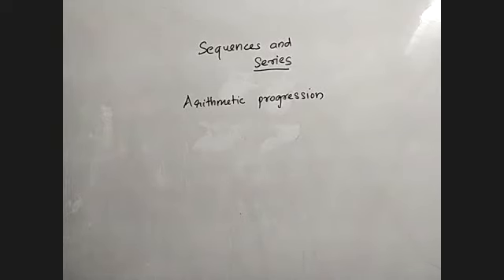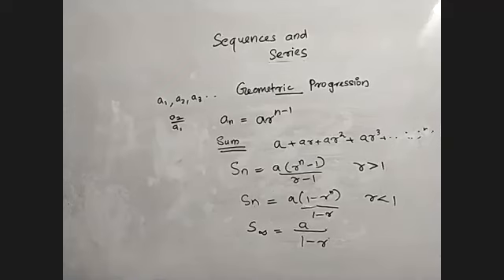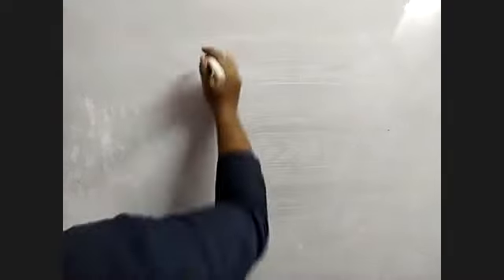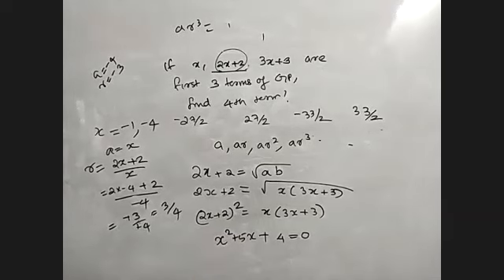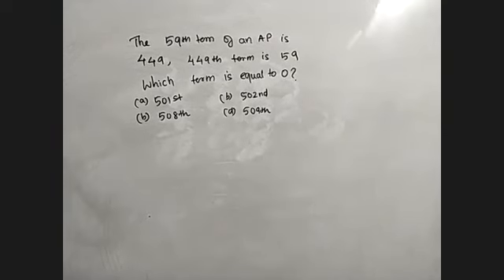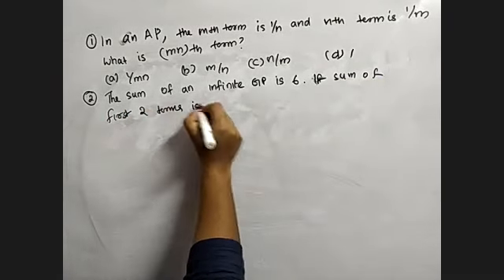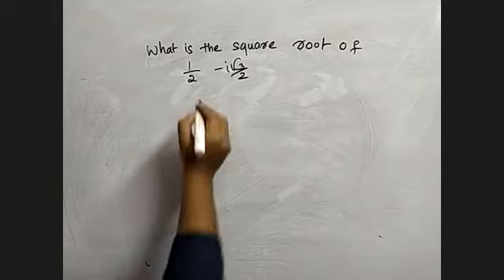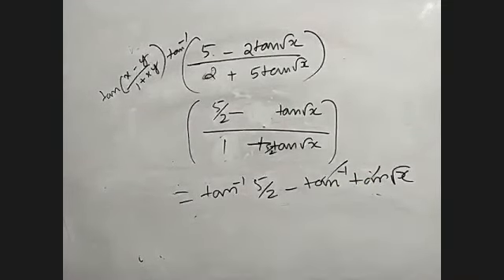11 Aug NDA Maths Class | Sequences and Series | NDA online Class | Genius Channel